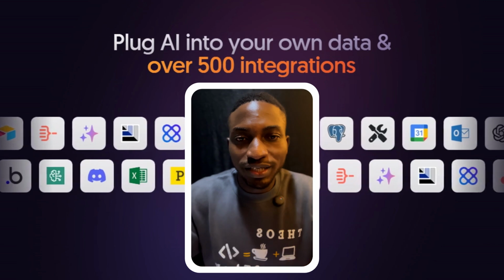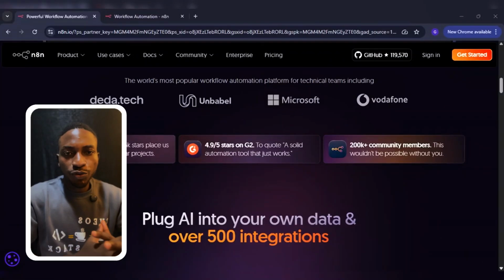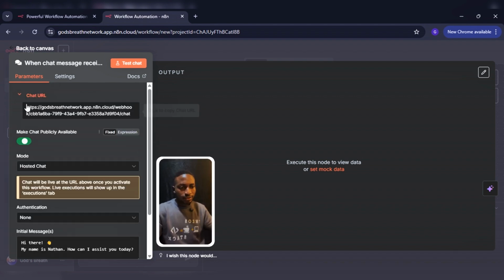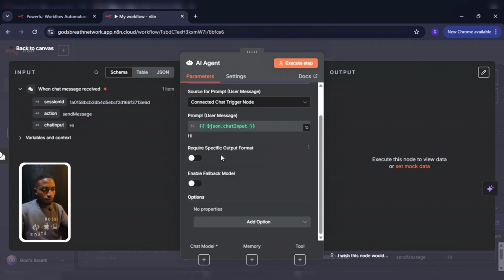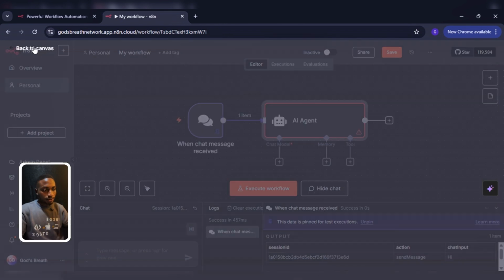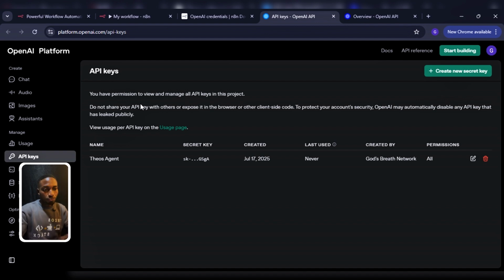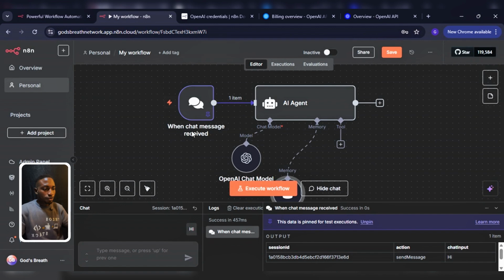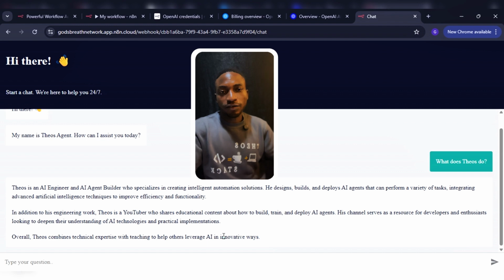This AI talks to Clients and recruiters on my behalf 💯😱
In this n8n AI Agent tutorial you will learn how to create a Chatbot that can answer questions from your own knowledge base.
We will also get a chat interface for free through N8N for your Chatbot.

Create a CHATBOT in Minutes with N8N without Coding!